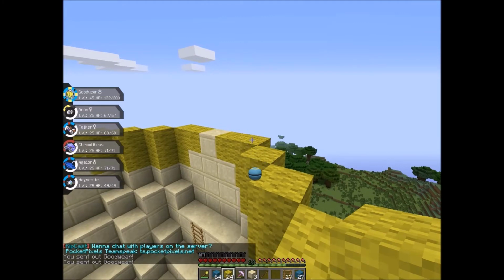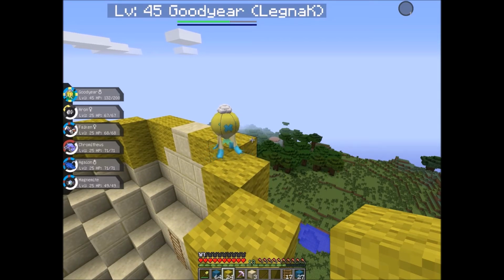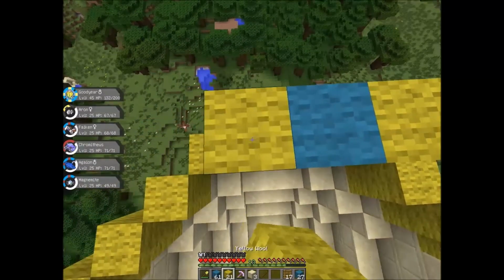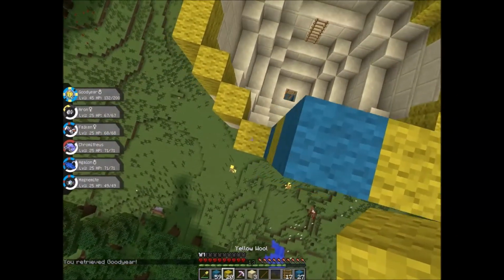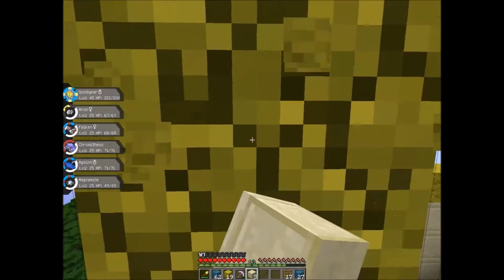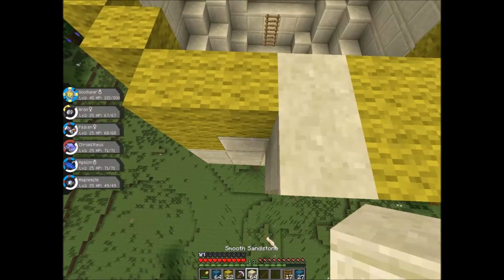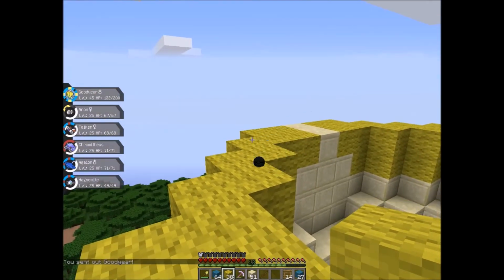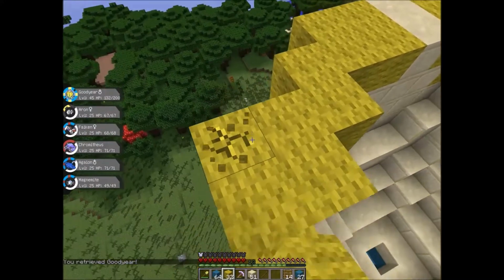Goodyears Origins :: LegnaK plays Pixelmon Episode 5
Wouldn't have expected to do this again, but here we are! Pixelmon, much like Pokecube this mod adds Pokemon to the world of minecraft while it is diffrent where it's a turn based battle system and emacualte models are sure to leave anyone in awe! Let's see if we can topple the gym leaders and the E4 with the Pokemon we all know and love!!!

Join me! play.pocketpixels.net Yellow server!